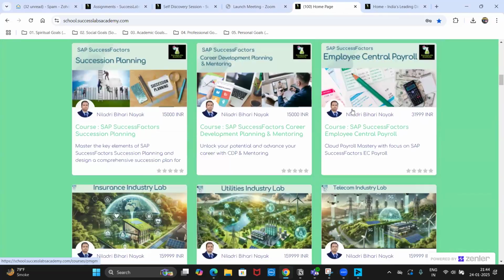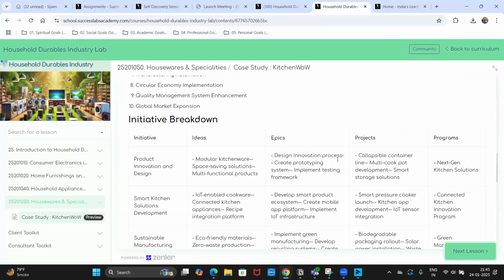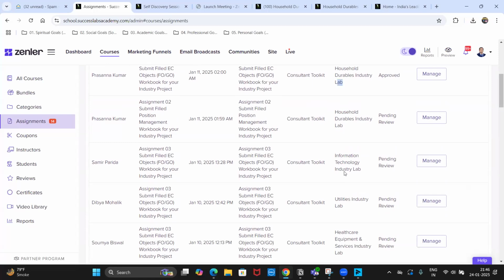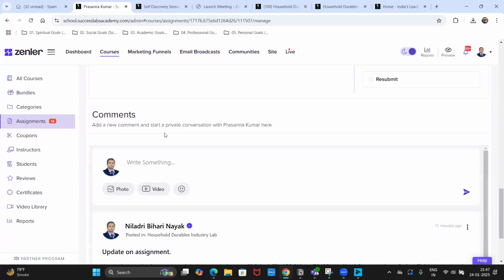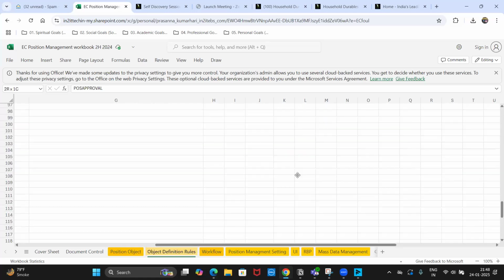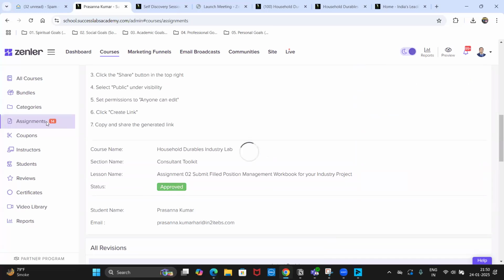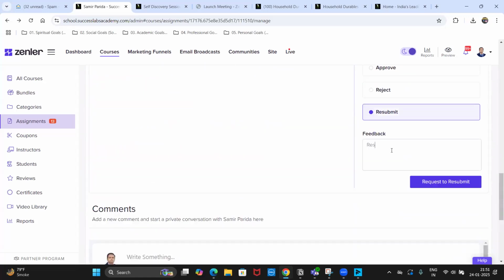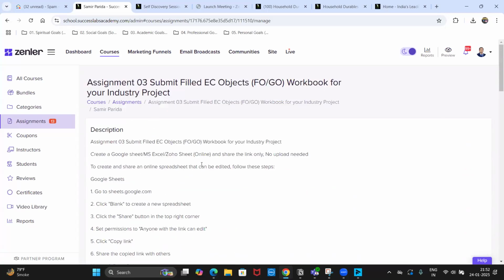Inside SuccessLabs Academy: The Art of Assignment Evaluation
Dive into the inner workings of SuccessLabs Academy's assignment evaluation process in this exclusive behind-the-scenes video! As a global leader in Human Capital Advisory and Enterprise Architecture services, we're pulling back the curtain to show you how we leverage the powerful NewZenler LMS to assess and nurture talent.

In this video, you'll discover:

-  How our Mentors/Coaches/ Expert evaluators use NewZenler's intuitive interface to review submissions
-  The criteria we use to provide constructive feedback and foster growth
-  Real-time examples of our assessment process in action
-  Tips for students to maximize their learning potential through our platform

Whether you're a current student, a prospective learner, or simply curious about EdTech innovations, this video offers valuable insights into our commitment to excellence in online education.

Join our founder as he guides you through the evaluation journey, sharing personal anecdotes and the vision behind SuccessLabs Academy's unique approach to nurturing global talent in HR Tech and Enterprise Architecture.

Don't miss this opportunity to see how we're shaping the future of professional development.